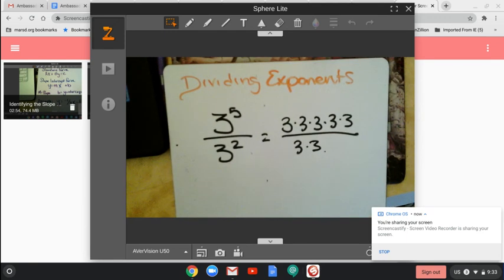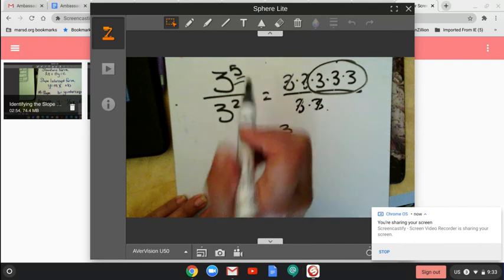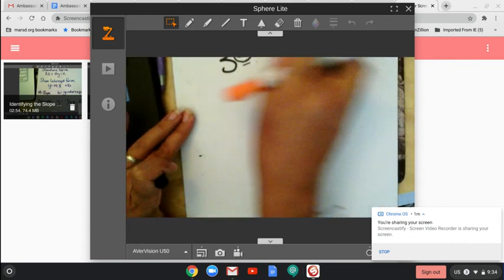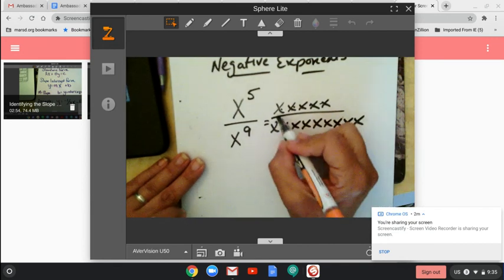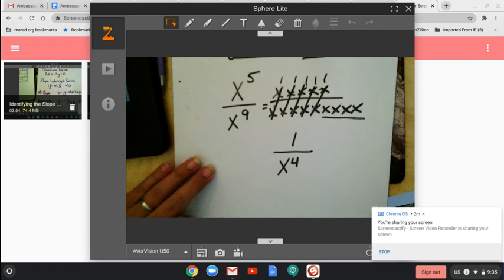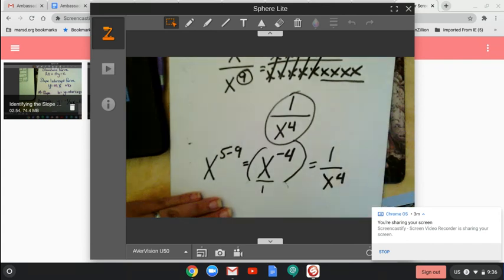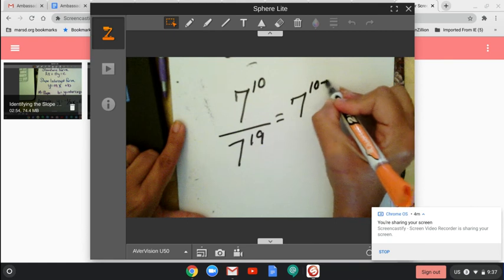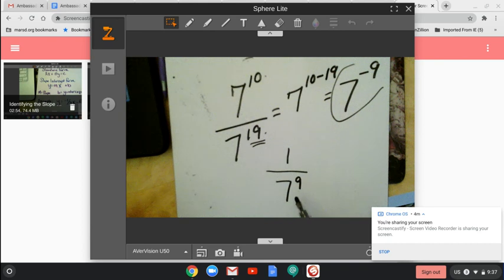A Quick Review of Dividing with Exponents